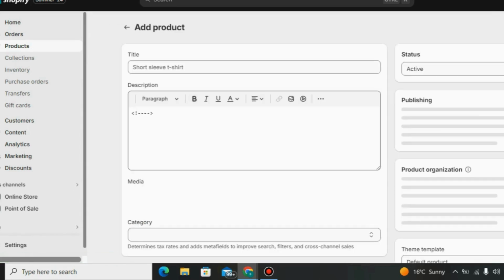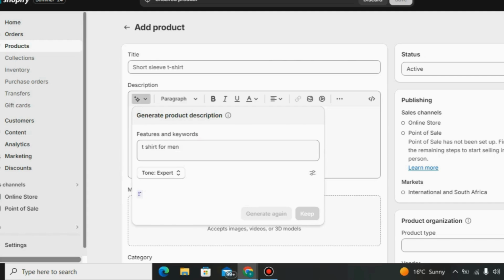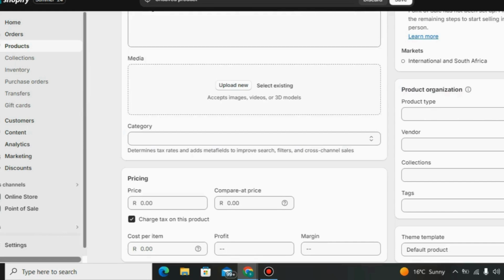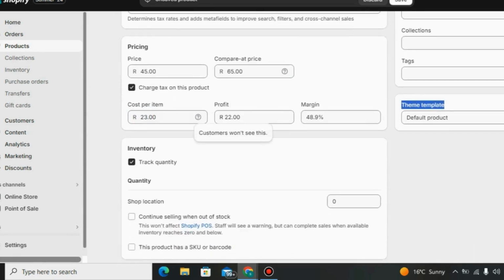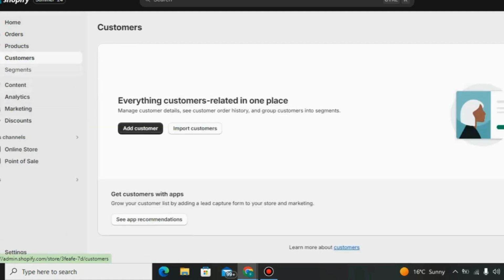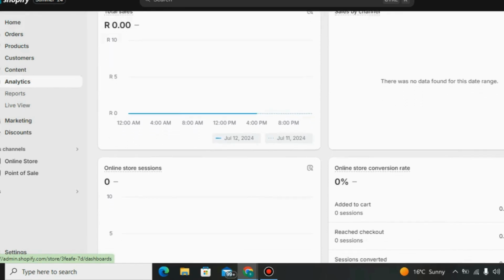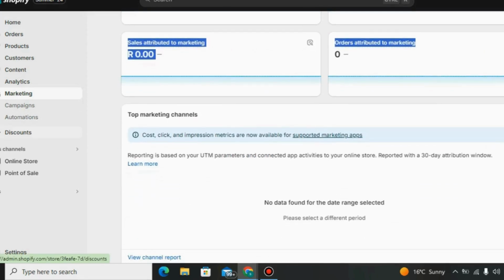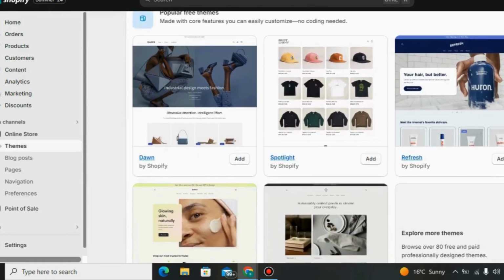How To Use Shopify for Beginners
In this video I will talk about How To Use Shopify for Beginners